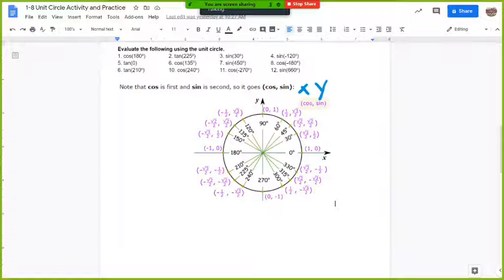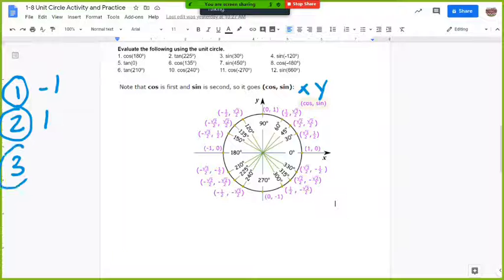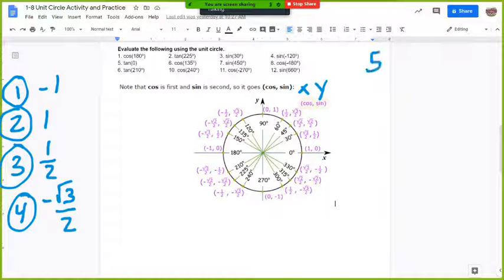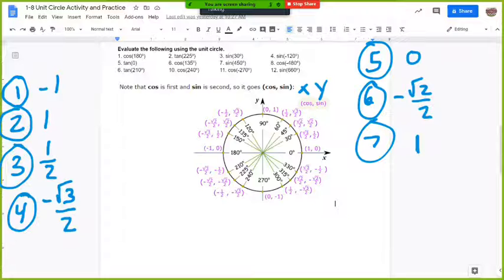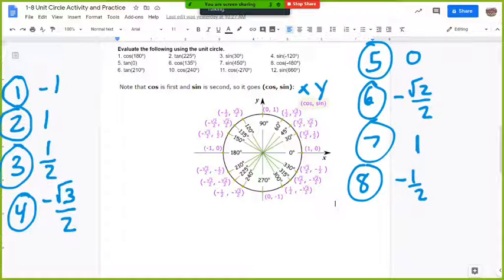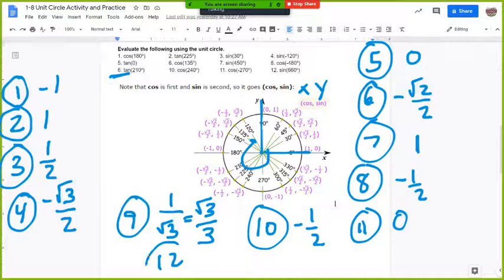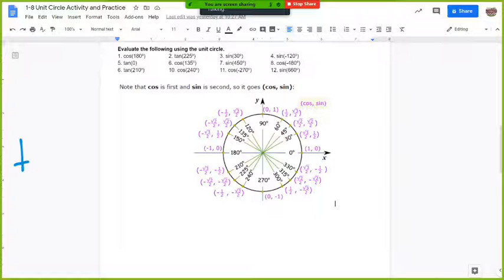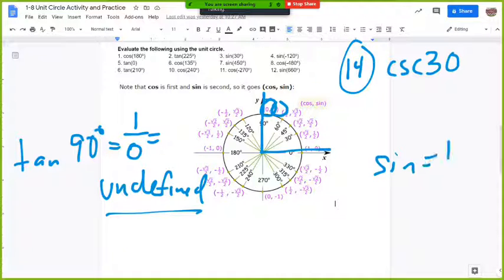1-8 The Unit Circle Part 3 of 3